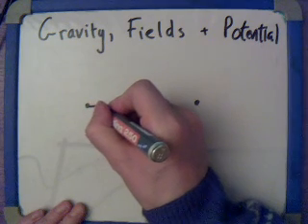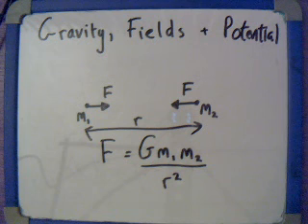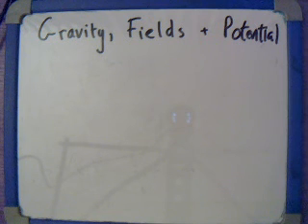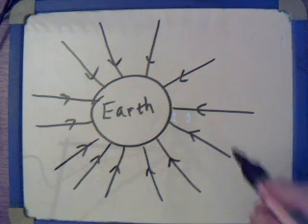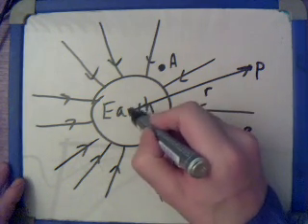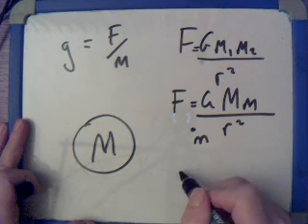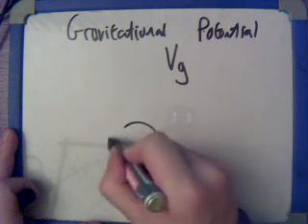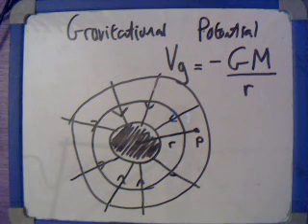Luke Henderson Physics Videos. Gravitational Fields and Potential 1